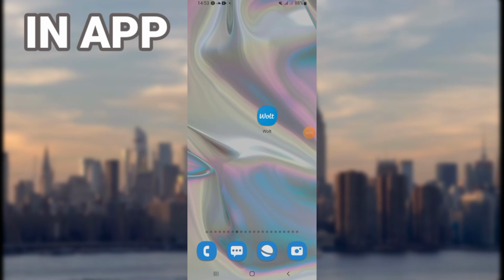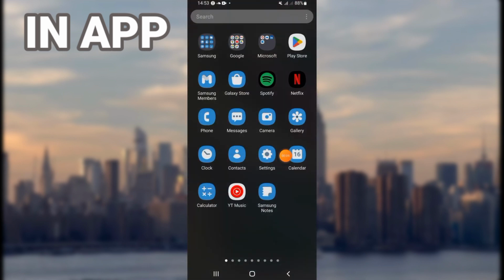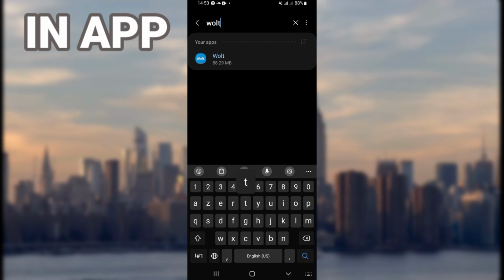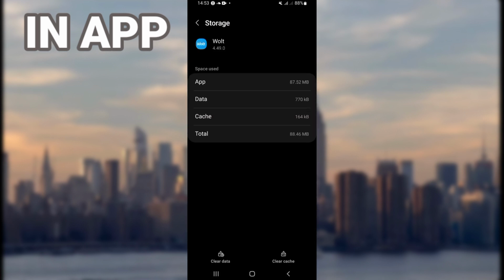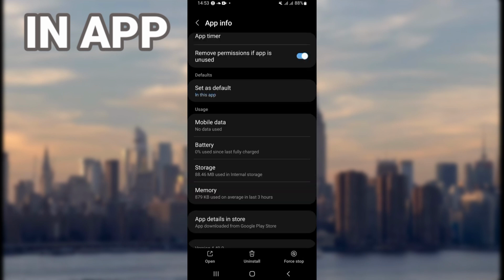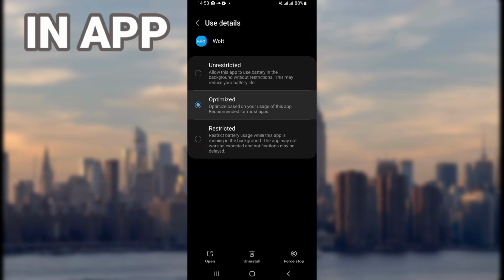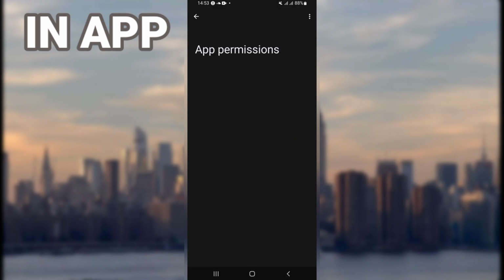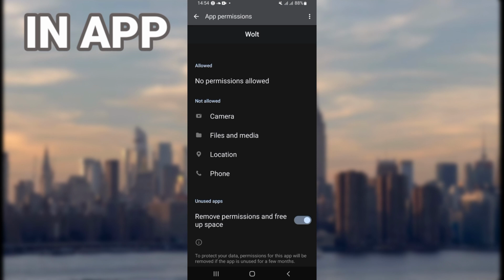How To Fix And Solve Wolt App All Problems ( Tutorial )